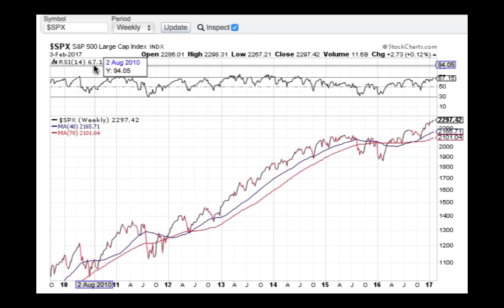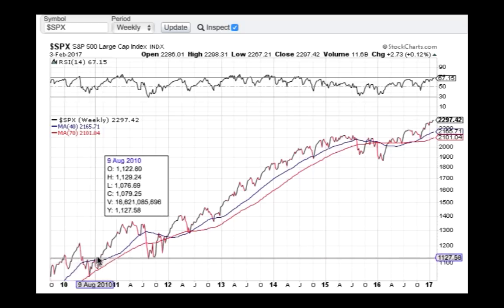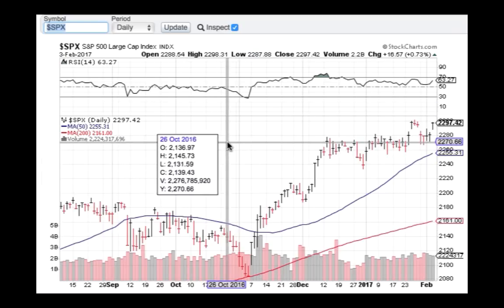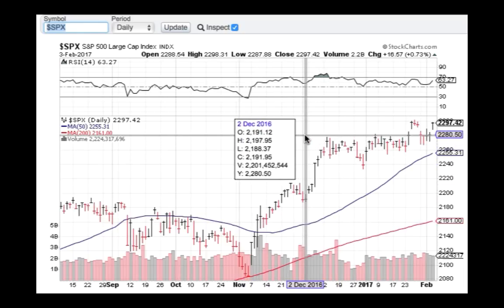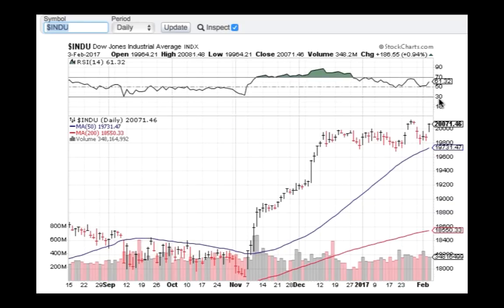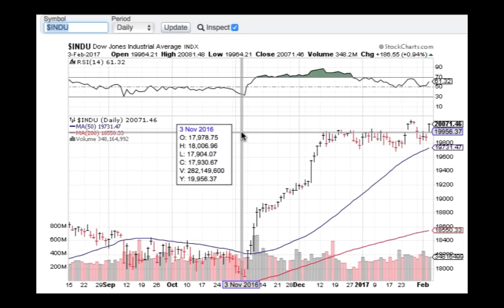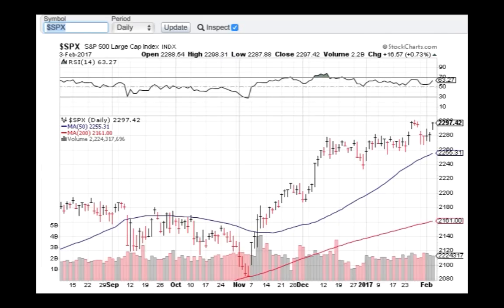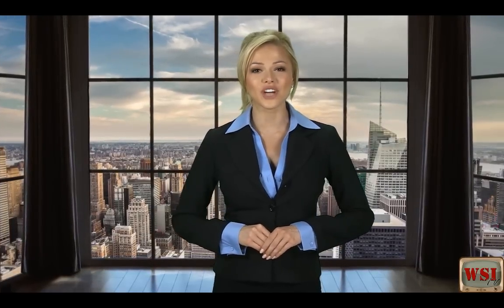Jim's Market Update: Feb. 6, 2017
Become a member for free and receive fincancial commentary, ongoing advice, and bonus gifts

It feels like January absolutely flew by, headlined by the Dow finally overcoming the 20,000 mark!

But, as always, we're more interested in what's next...

Will this milestone be followed by a surging market, or could this be the final blowout before a true bear market comes alive at long last?

Either way, we'll be able to continue building those investment accounts at a ridiculous rate as long as we see which way the market is headed next.

And as you likely already know, we understand exactly what signs to look in order to get a sneak peek into the future.

This Market Update is a fantastic little taste of that...